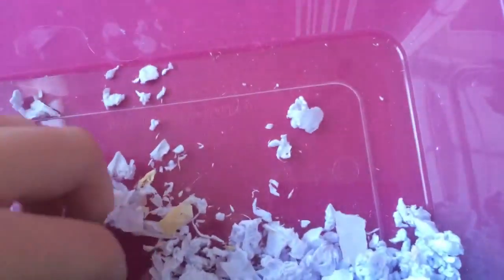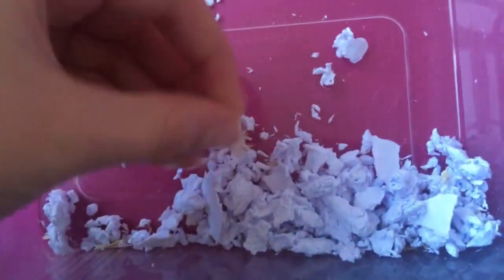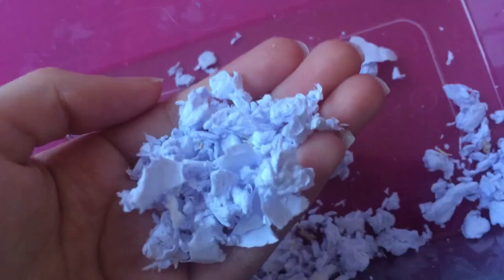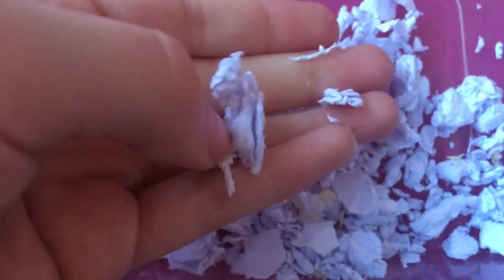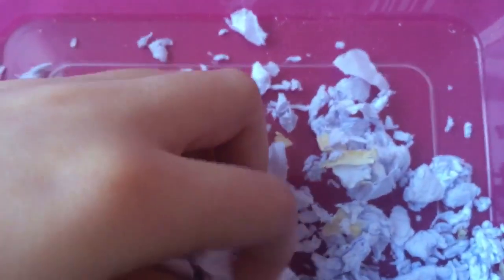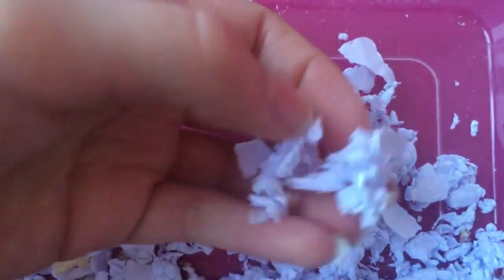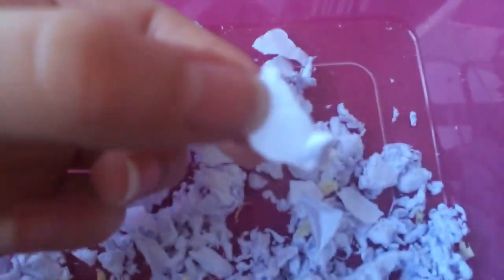Pros and cons for homemade carefresh|katie